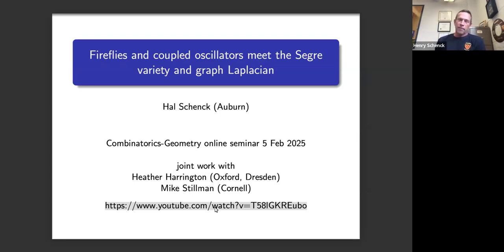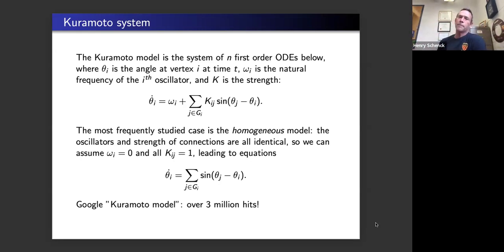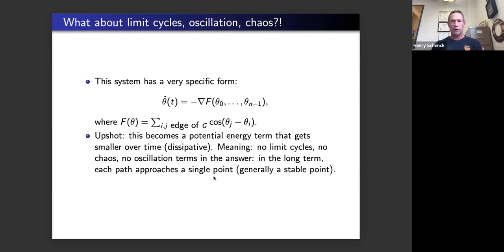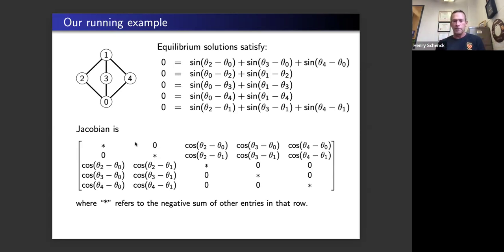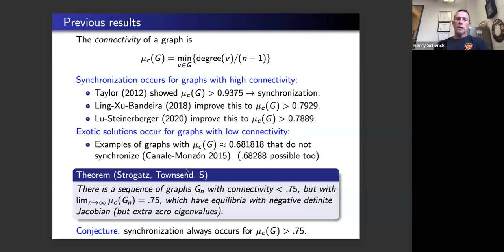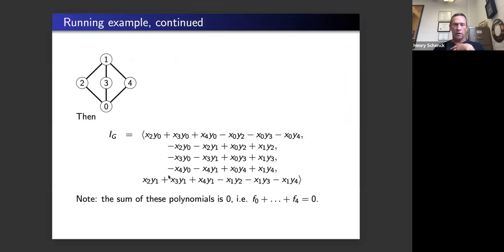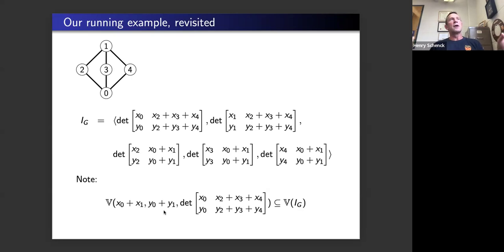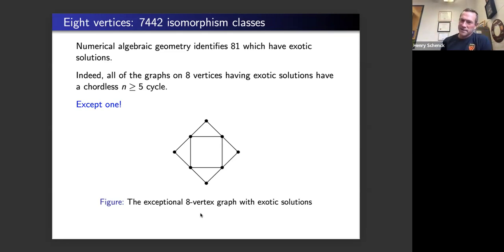Fireflies and coupled oscillators meet the Segre variety and graph Laplacian (Hal Schenck)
Abstract: When does a system of coupled oscillators synchronize? This central question in dynamical systems arises in applications ranging from power grids to neuroscience to biology: why do fireflies sometimes begin flashing in harmony? Perhaps the most studied model is due to Kuramoto (1975); we  analyze the Kuramoto model from the perspectives of algebra and topology. Translating dynamics into a system of algebraic equations enables us to identify classes of network topologies that exhibit unexpected behaviors. Many previous studies focus on synchronization of networks having high connectivity, or of a specific type (e.g. circulant networks); our work also tackles more general situations.

We introduce the Kuramoto ideal; an algebraic analysis of this ideal allows us to identify features beyond synchronization, such as positive dimensional components in the set of potential solutions (e.g. curves instead of points). We prove sufficient conditions on the network structure for such solutions to exist. The points lying on a positive dimensional component of the solution set can never correspond to a linearly stable state. We apply this framework to give a complete analysis of linear stability for all networks on at most eight vertices. The talk will include a surprising (at least to us!) connection to Segre varieties, and close with examples of computations using the Macaulay2 software package "Oscillator"

Joint work with Heather Harrington (Oxford/Dresden) and Mike Stillman (Cornell).